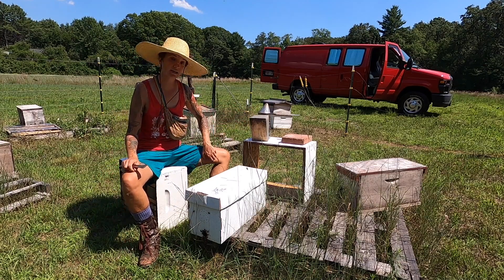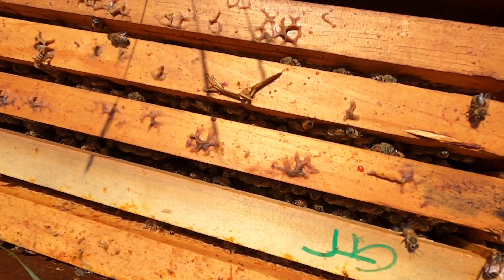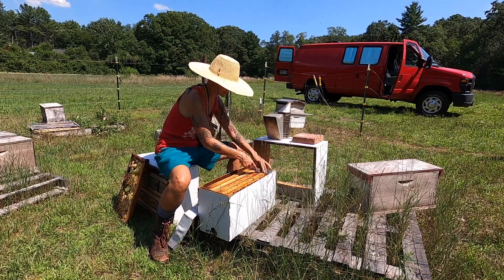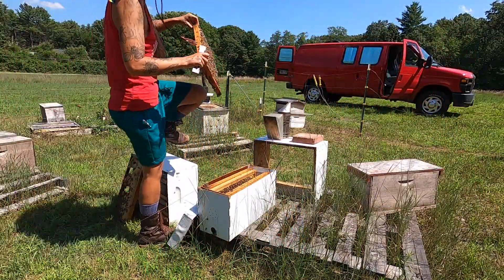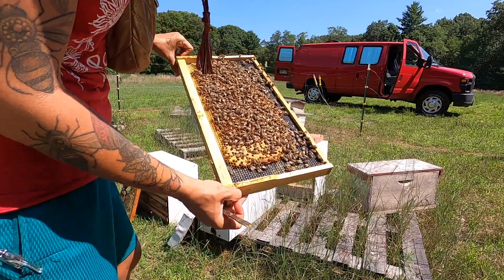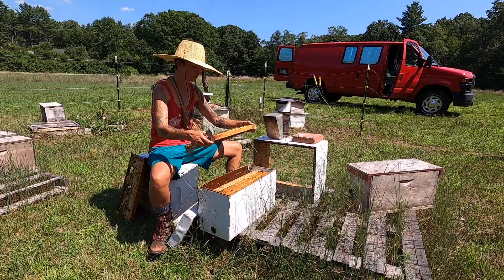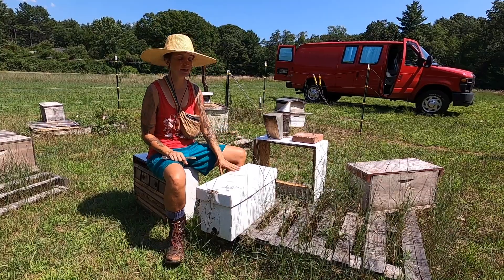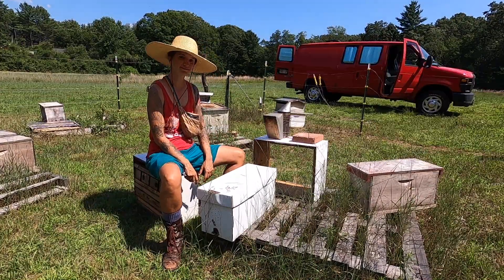Walk Away Splits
Queen School is an educational series produced by They Keep Bees and funded by Northeast SARE

Would you like to support more free educational resources like this one?
Ang walks us through how they make a 5 frame Langstroth Walk Away Split at They Keep Bees.  They will inspect the box and explain what each frame is made up of, and how we make sure the hive has enough bees and food to raise their own queen.